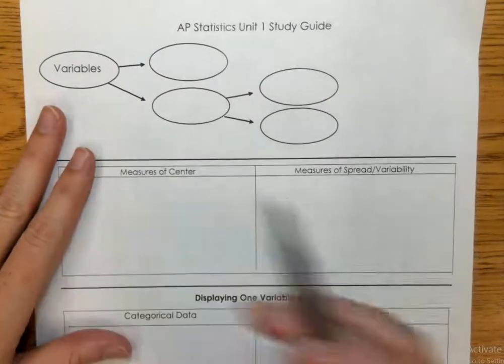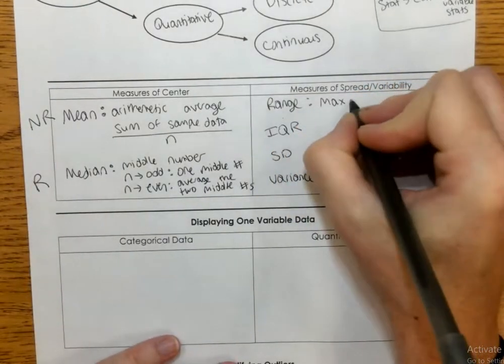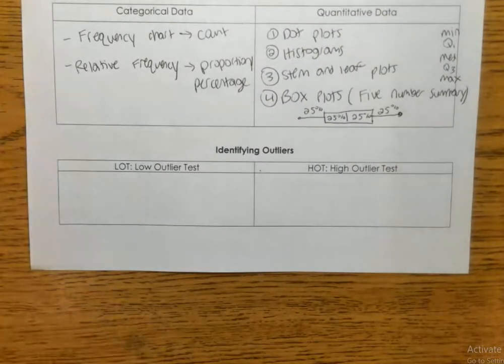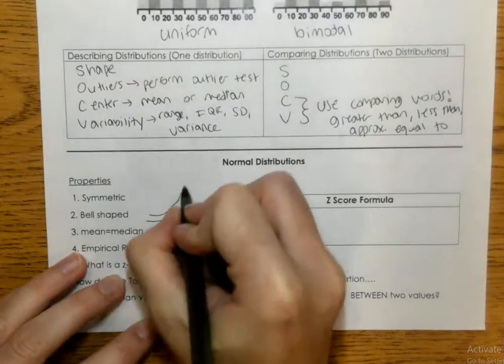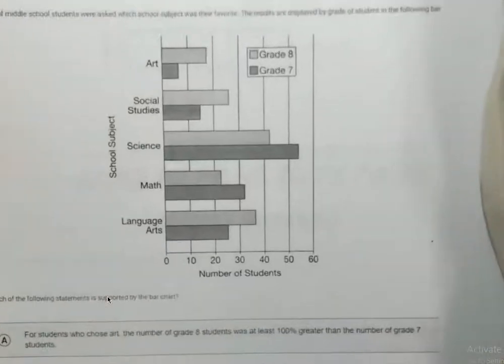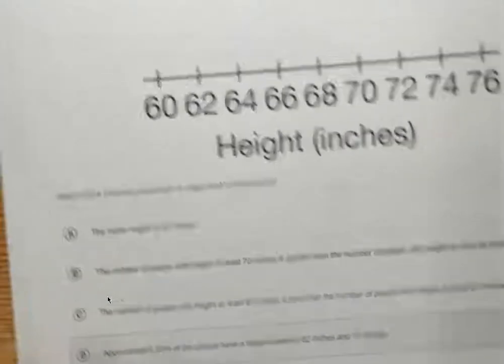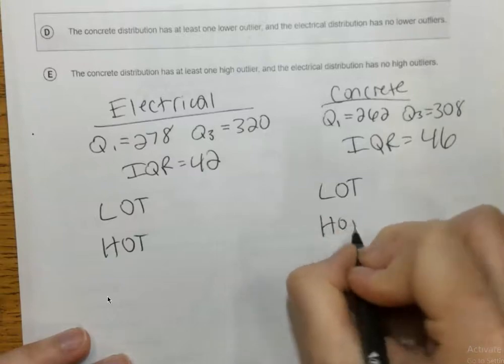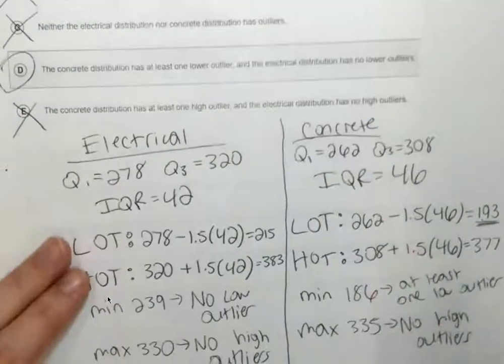AP Statistics Unit 1 Study Guide